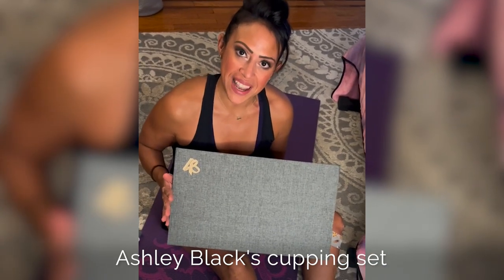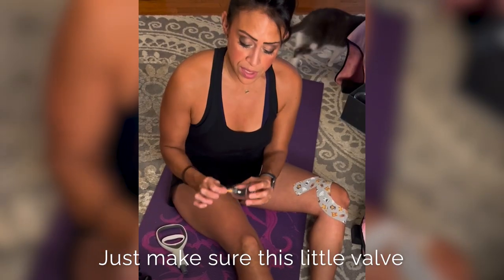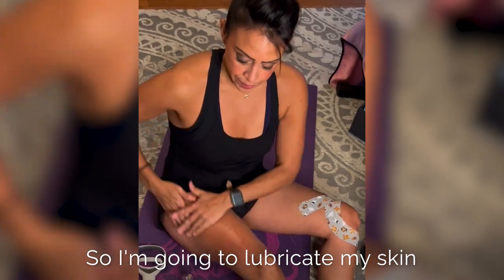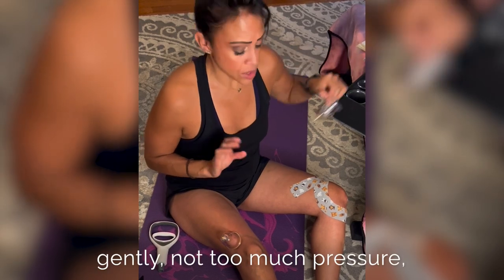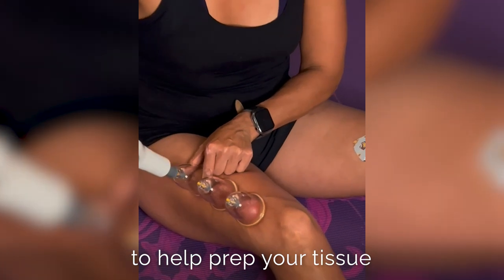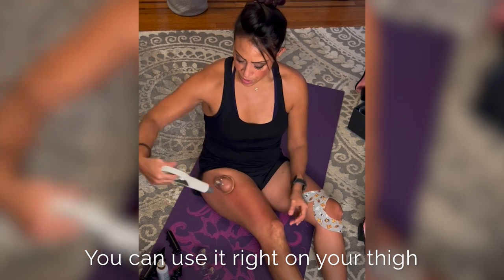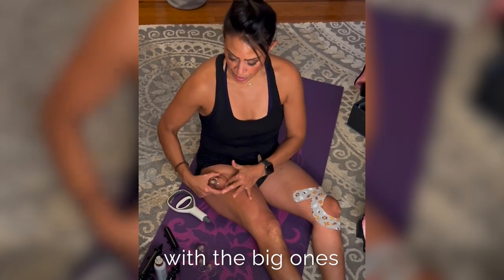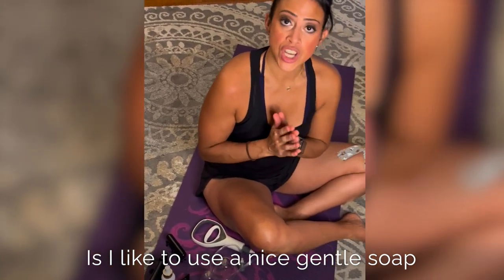How to use the Cupping Set